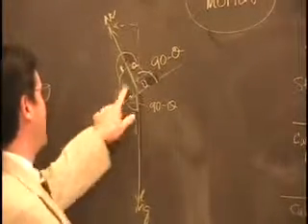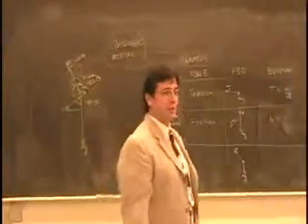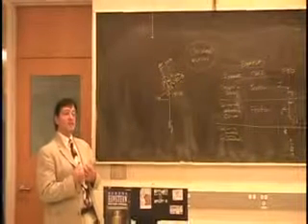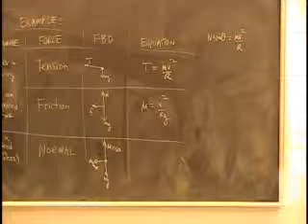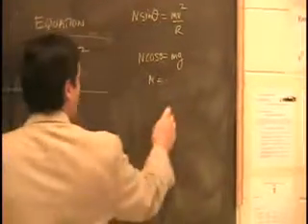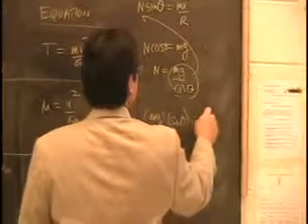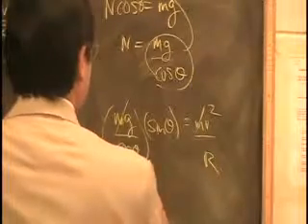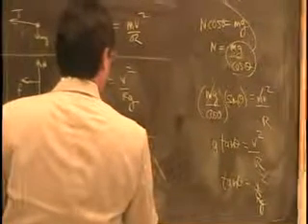Circuler Motion 2/3